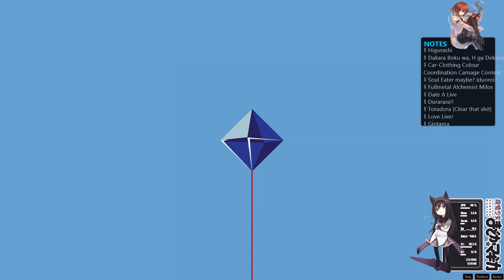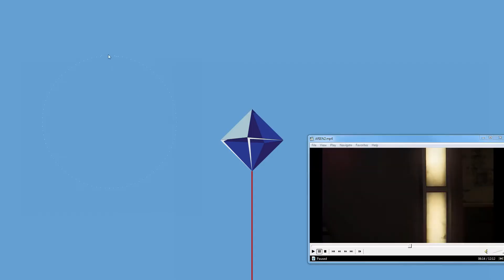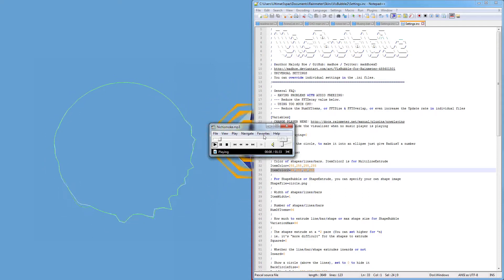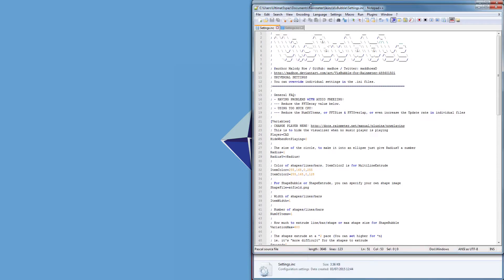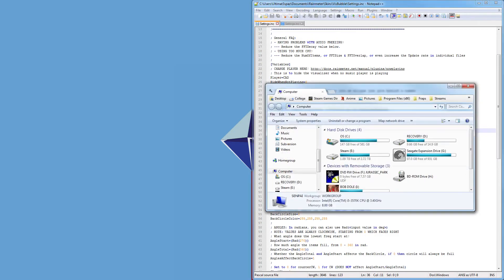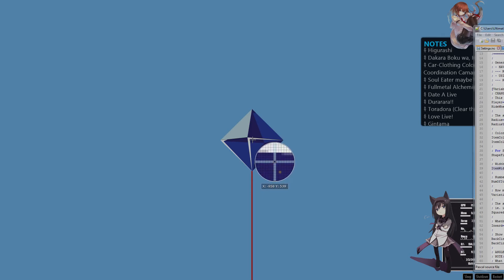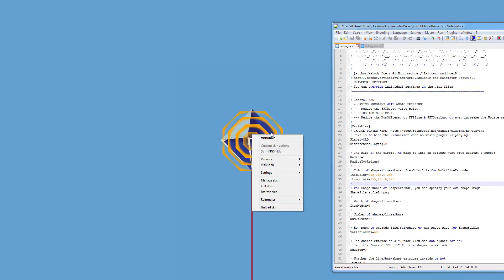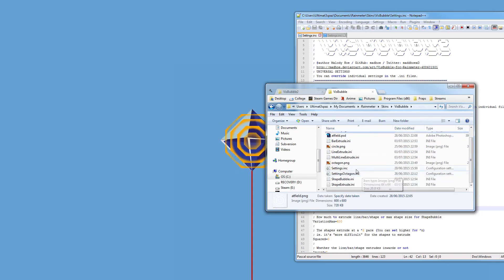Rainmeter Tutorial - Evangelion VisBubble AT Field